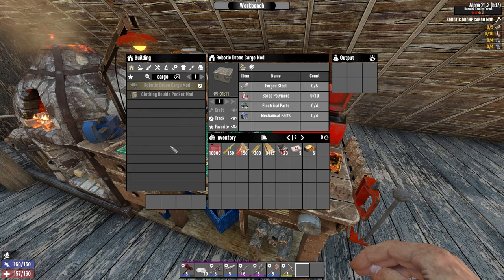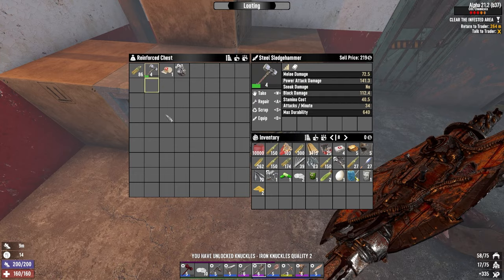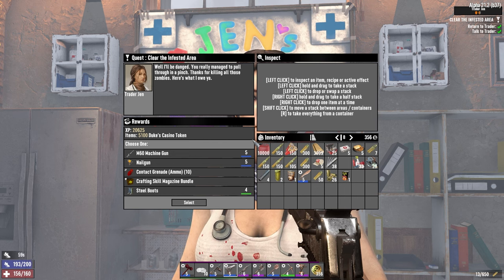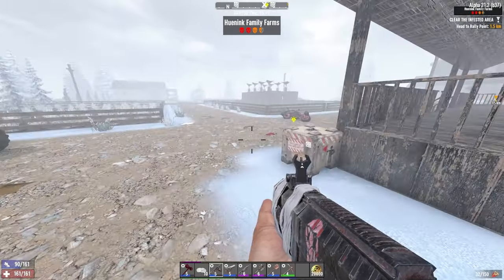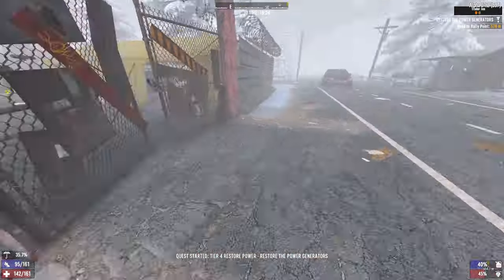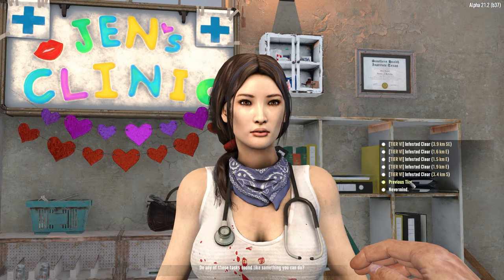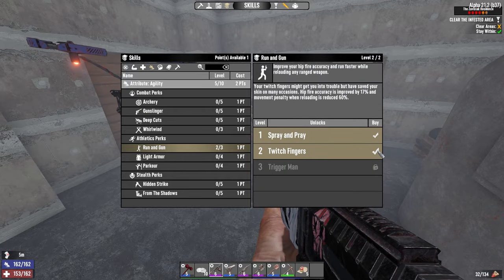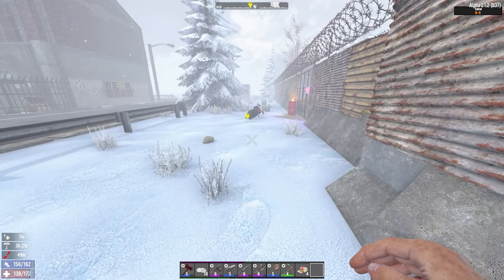Can I PLEASE Get A Good Tier Completion Bonus in 7 Days To Die? No I Can't (Episode #16)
TOPIC:📚
     ► This is a 7 Days To Die Series where I take on a frozen world.

SETTINGS: ⚙
# The entire world is snow biome.
-Difficulty: Insane
-Speed: Walk, Sprint, Sprint, Nightmare
-64 Max Zombies
-Airdrops Disabled
-Hordes Every 7 days.
-60 Minute Days
-18 Hour Daylight
-XP: Standard 100%
-100% Player Block Damage
-200% Zombie Bloodmoon Block Damage
-Death resets character progressions
-Death deletes all player items